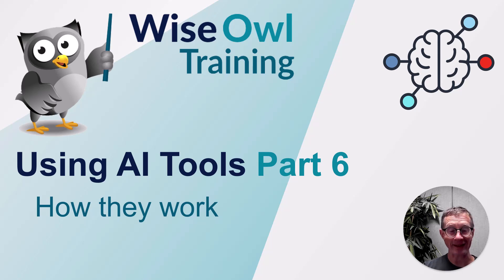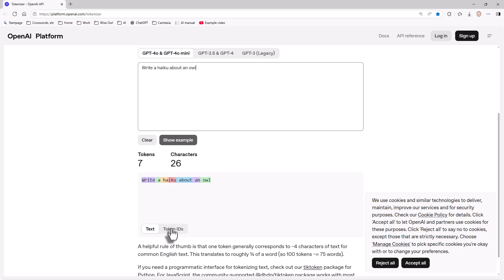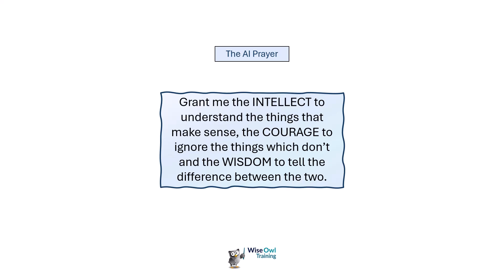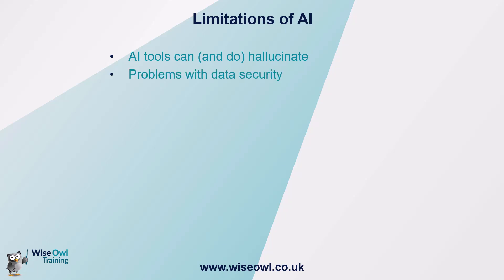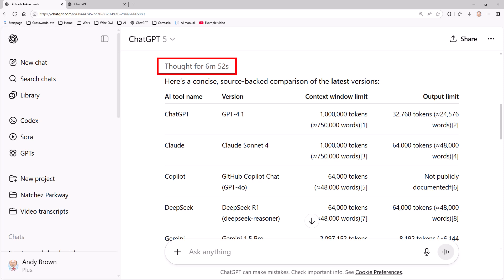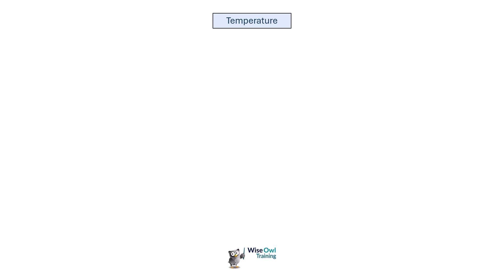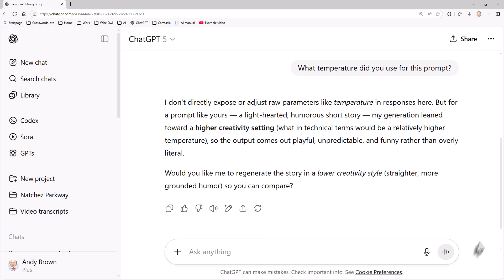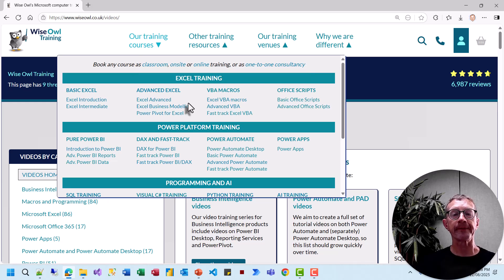Using AI tools part 6 - How they work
This video explains why (sadly) you can never hope to fully understand how AI tools like ChatGPT, Copilot, Gemini and Claude work, while going through concepts like tokens and embedding which are comprehensible!  The video then looks at some of the problems AI tools all share, before finishing by showing how you can tweak the temperature and Top P values for your queries (and what these two concepts mean).

You can see the prompts I used in this tutorial at the video page on our

for more online training resources in Microsoft Excel, Power BI, DAX, VBA, Python, Visual C#, Microsoft SQL Server, SQL Server Reporting Services SSRS, SQL Server Integration Services SSIS, Power Automate, Power Apps, AI tools and more!